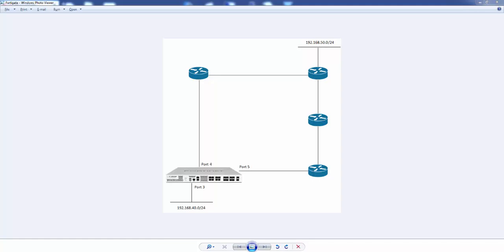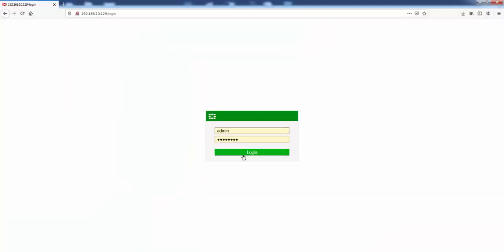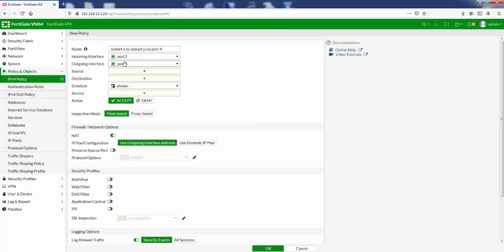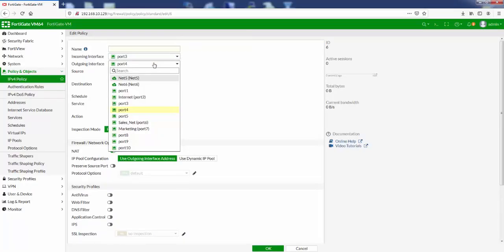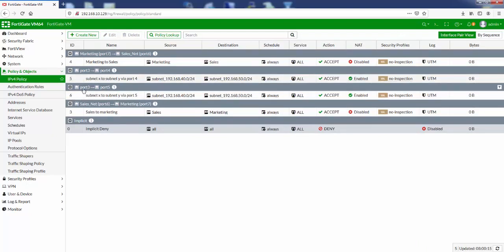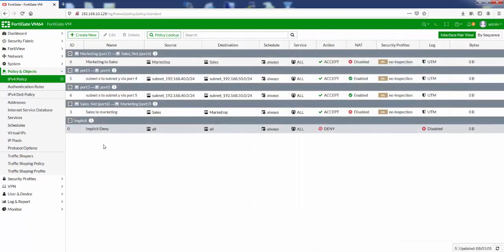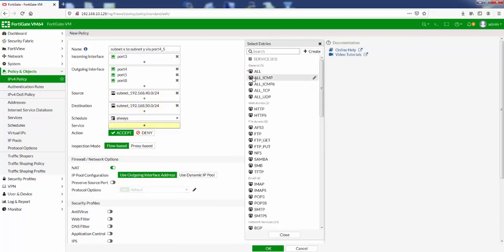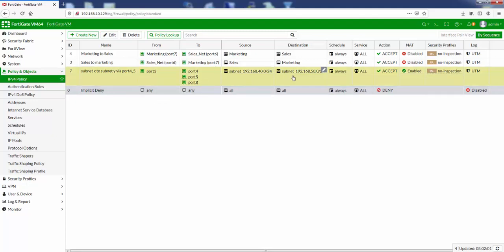Using multiple interfaces in Fortigate security policies & turning on hidden Fortigate features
By default, the Fortigate only supports a single interface in either direction. This video shows how to use multiple interfaces in a Fortigate firewall policy rule. The video also shows where many of the advanced features can be turned on or off from for specific use cases